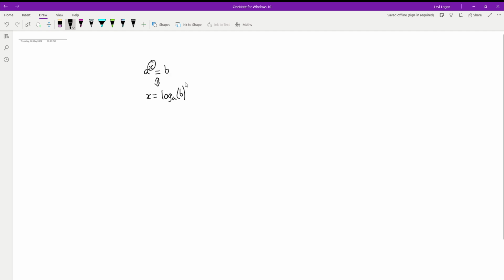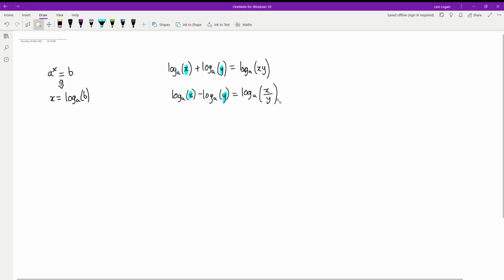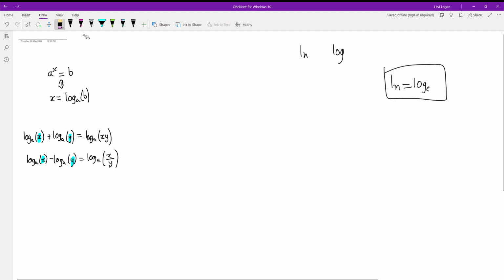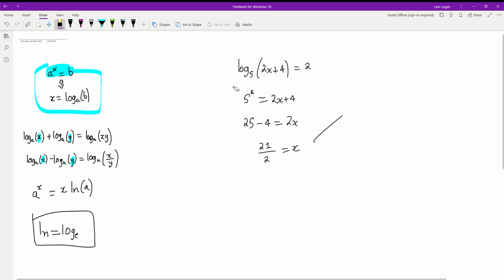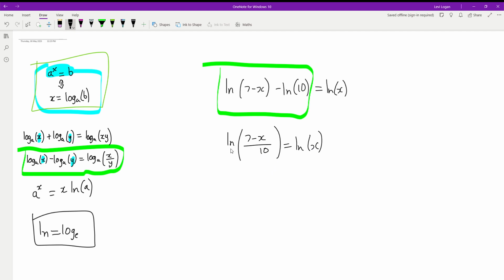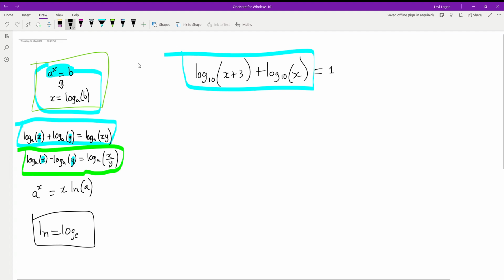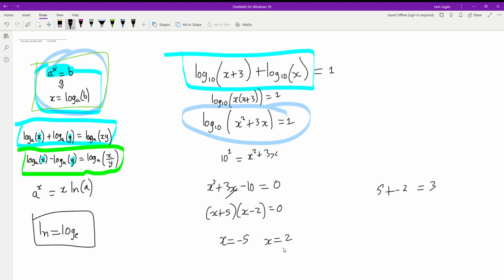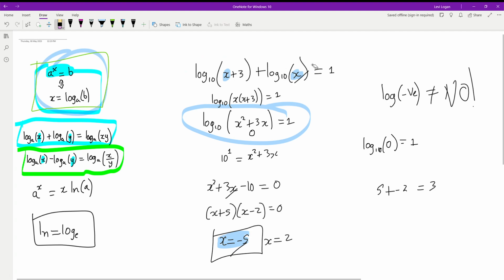Solving Logarithm equations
In this video I show you how to solve log equations